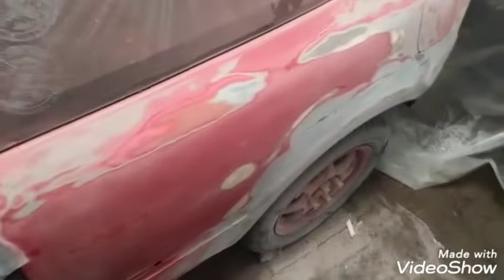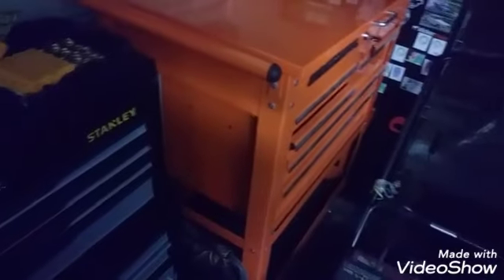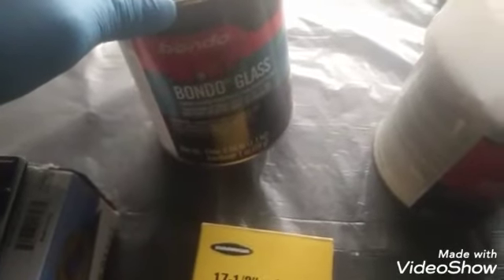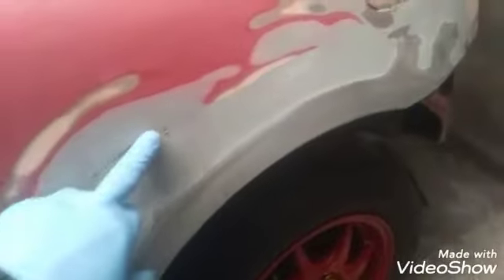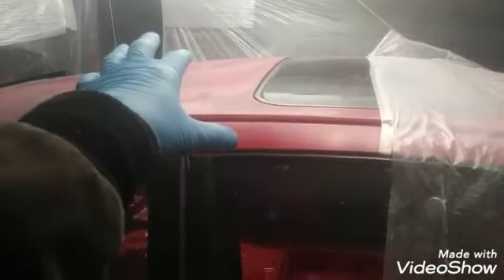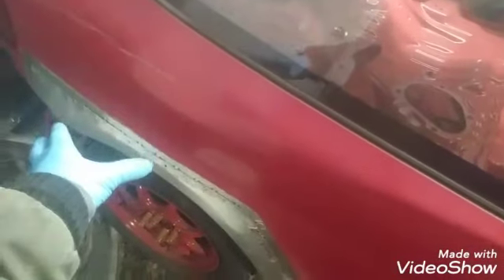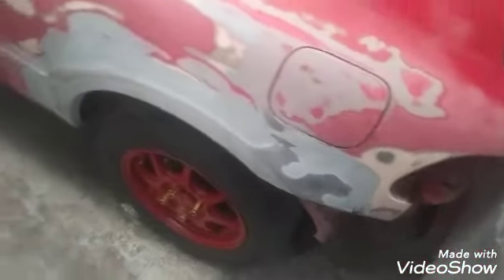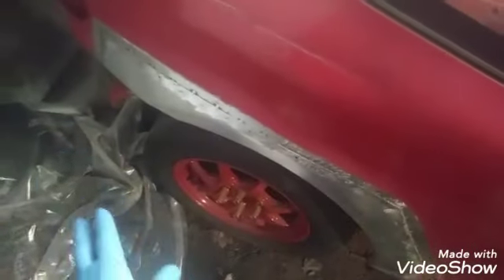Quartle panel replacement follow up civic hacth#p2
I apologize for the delay on down loads but i being having tons off complications with some vid clip the was lost unfortunately.but coming strong almost finalizing the body prep ready for paint .thanks for wacthing plz subcribe like comment ✌